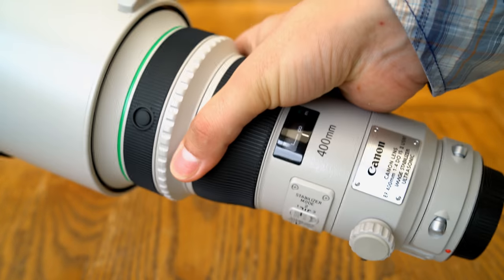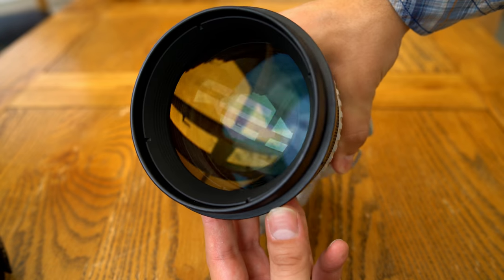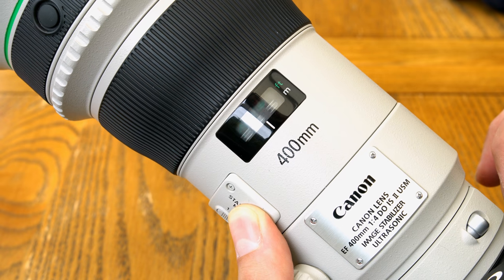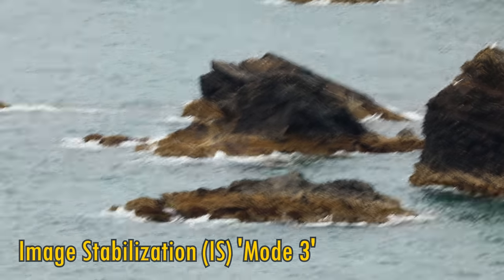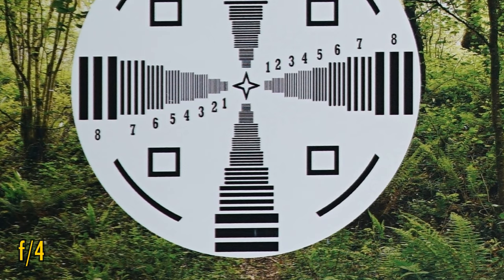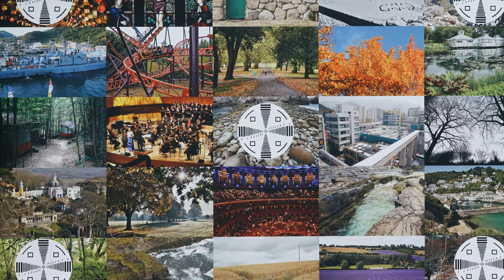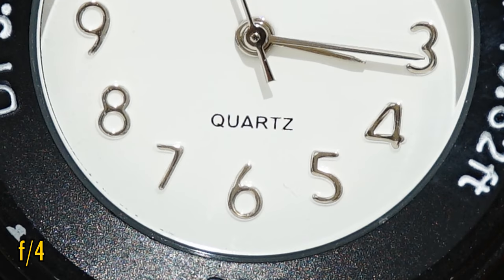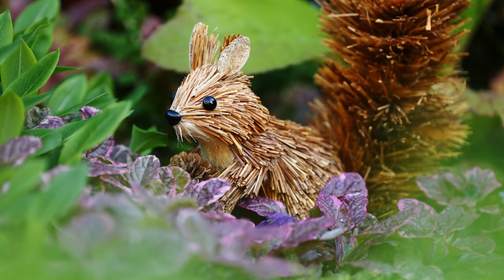Canon EF 400mm f/4 DO IS ii USM lens review with samples (Full-frame & APS-C)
I've been wanting to test this lens ever since I first met it at Photokina in 2014. That was a little while ago now, though - let's see if it's all it's cut out to be on modern, high resolution cameras.

All pictures shot by me on Canon 6D, Sony a7R II, and Canon EOS M6 Mark ii cameras.